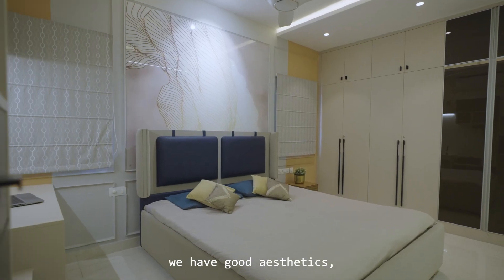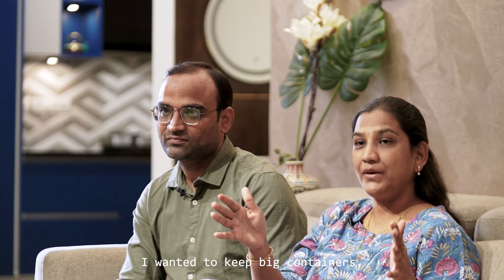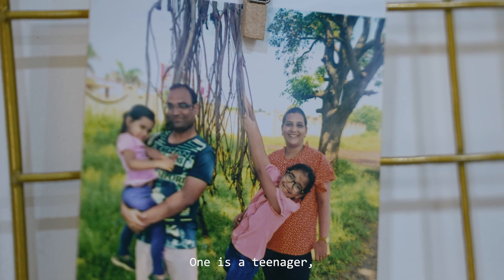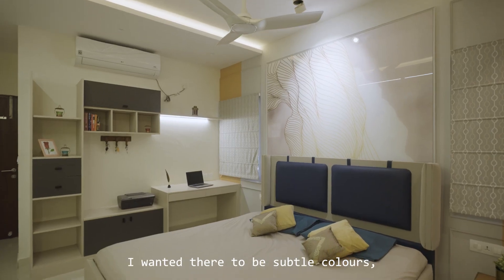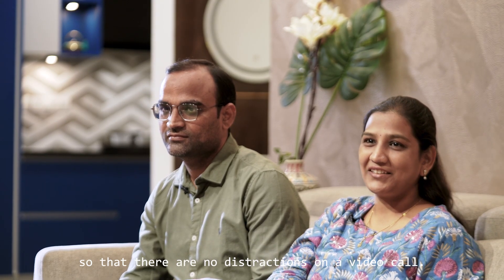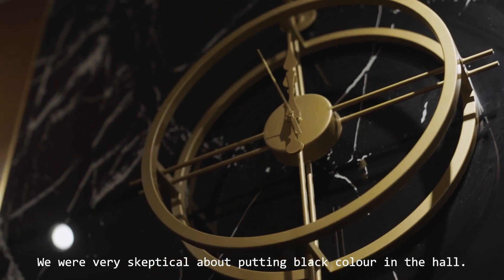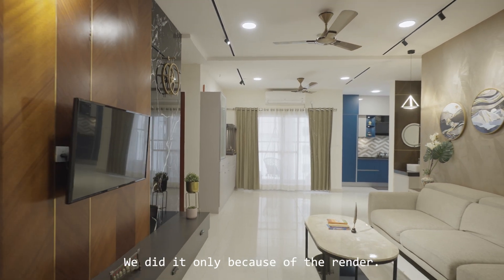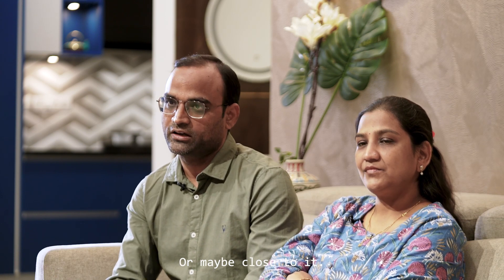HomeLane.com Testimonial | Yashwant & Preeti’s Dream Home Makeover | ToonPandas l JungleSquare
Transforming a house into a beautiful, functional home should be exciting, not stressful—and that’s exactly what HomeLane.com delivers! 🎉

Meet Yashwant & Preeti, IT professionals who chose HomeLane.com to design their dream apartment at Prestige High Fields, Hyderabad. From the flawless finish to the dedicated expert consultations, their home transformation journey was seamless, efficient, and stress-free.

✅ Why Choose HomeLane.com?
🕒 On-time delivery – 45 days is all it takes!
🔍 No hidden costs – Transparent pricing, no surprises.
🛠️ Superior quality & finish – Say goodbye to rough edges!
🛋️ Expert guidance – Personalized consultations to match your style.
🔒 10-year warranty – Designed to last, guaranteed!

From concept to completion, HomeLane.com ensures that what you dream is exactly what you get. Watch this honest testimonial to see how HomeLane.com made their home truly special!

At Toon Pandas, we capture real stories with heart. Whether it’s live-action, animation, or motion design, we create videos that connect, inspire, and leave an impact.

📌 Our Clients: VISA, HSBC, SBI, Bain & Company, Bajaj Allianz, Pepper Fry, Ambition Box, Eureka Forbes, HP, Intel, Dell, Amazon, Wipro, Swiggy, Cake Zone, and more…